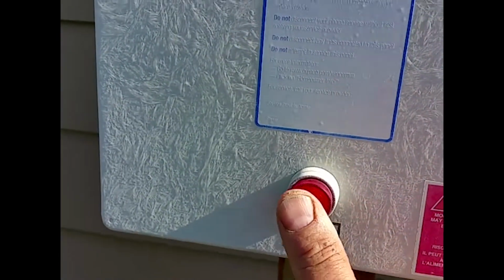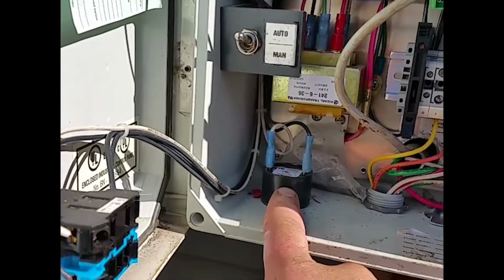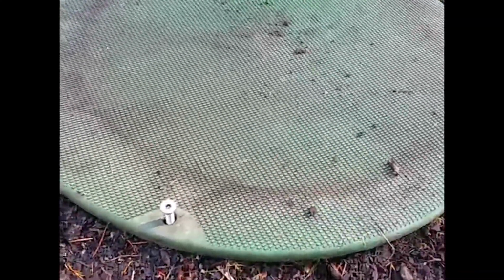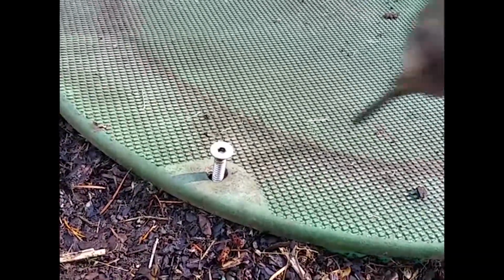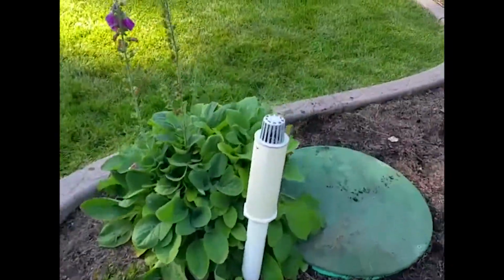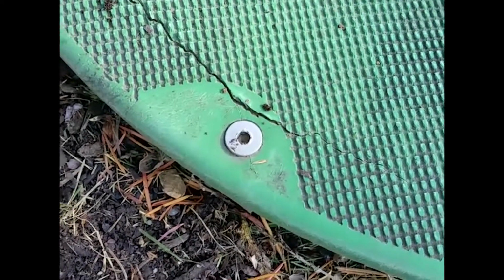013 Inspection Finalization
It is really easy to forget to switch the breaker back to the “on” position, or forget the fasten down the treatment system lids, but making sure everything is as you left it may save you another trip out to the jobsite.  Always make a point to finalized your inspection before you jump in the truck. Please keep in mind that the procedures will be slightly different for systems with MVP control panels and other equipment configurations. And please replace missing bolts and leave the panel wiring diagrams and instruction in the panel for the next person.